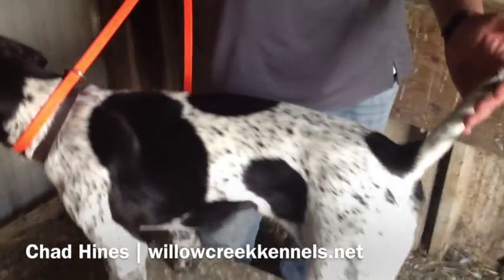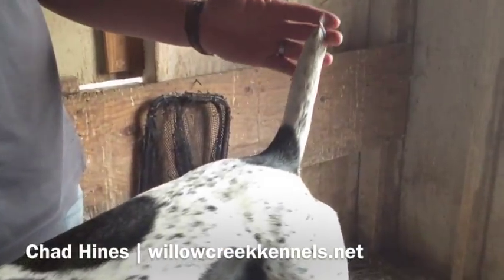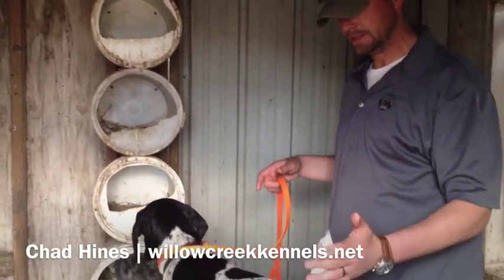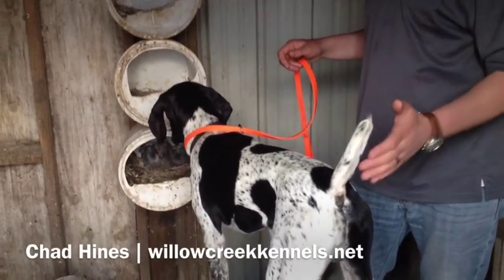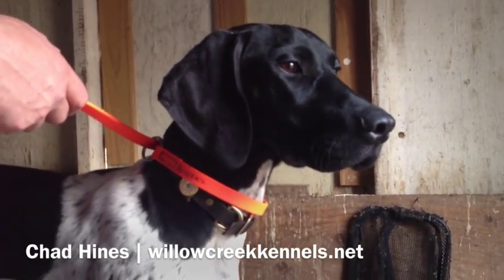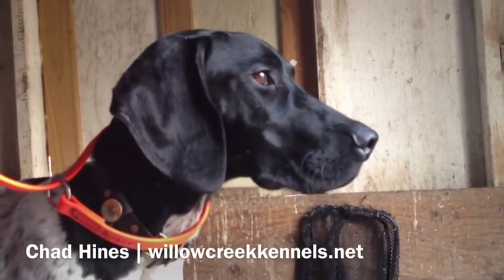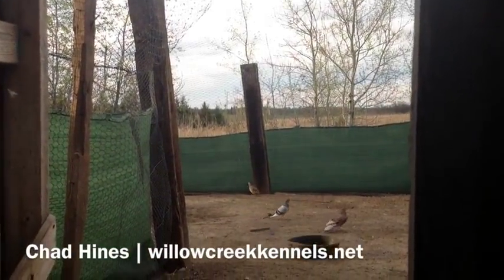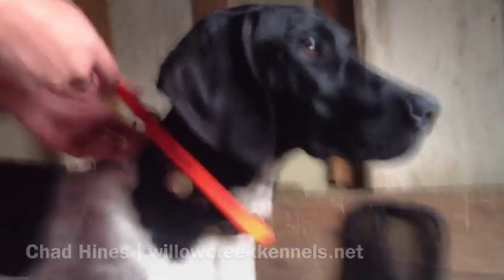Steadiness Drill With Pigeons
Watch Honker work on his steadiness in the pigeon coup and recall pen. Honker is an almost 7 month old GSP.